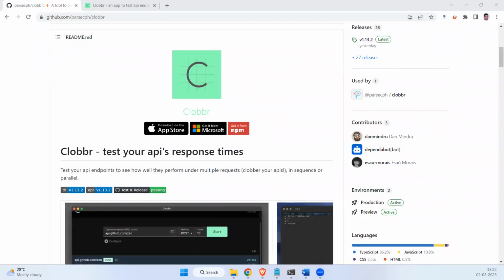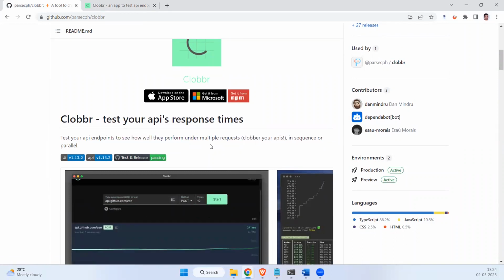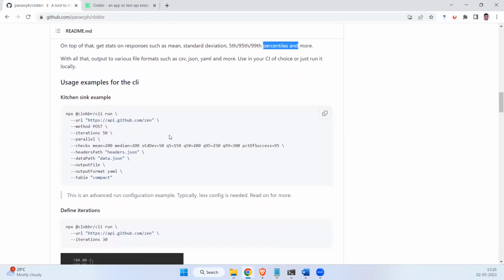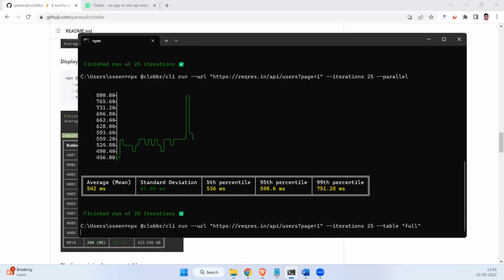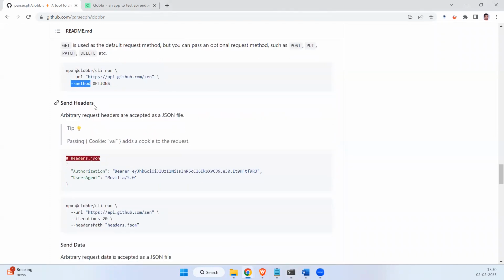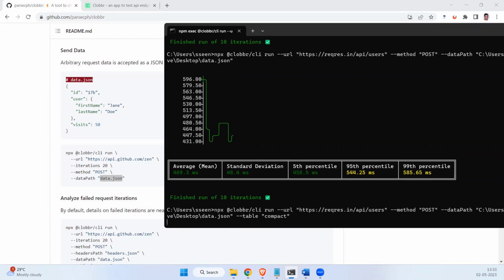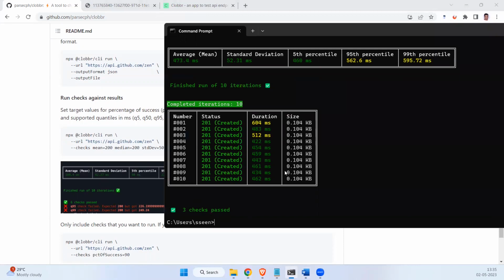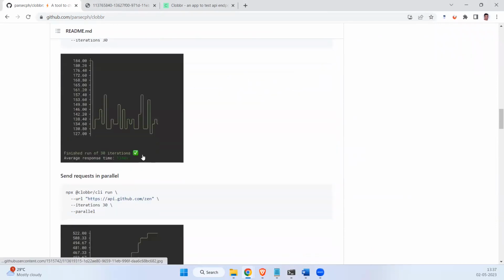Clobbr | API Load & Speed Test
🙏 do support me using the super thanks button on youtube continue to create more videos